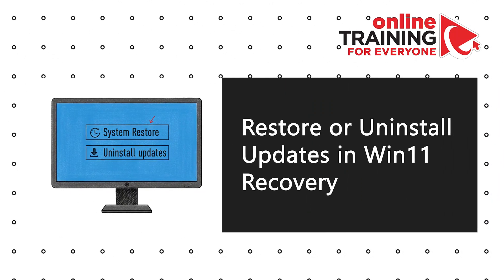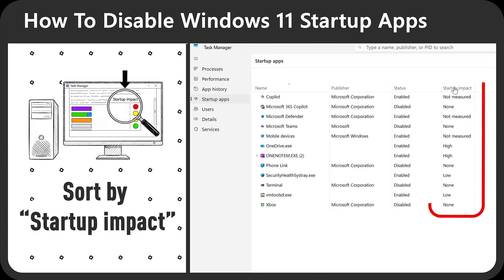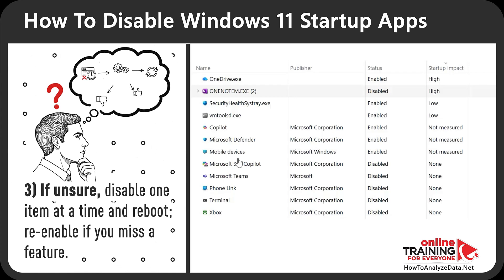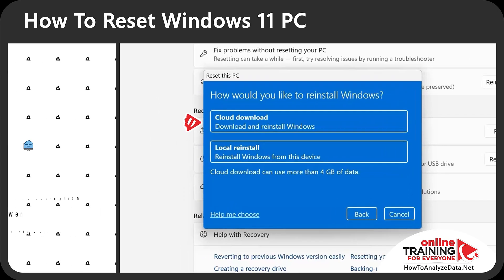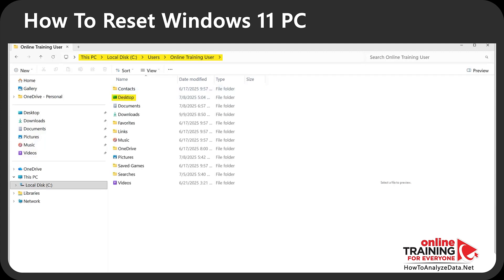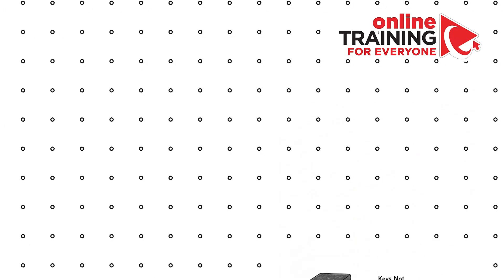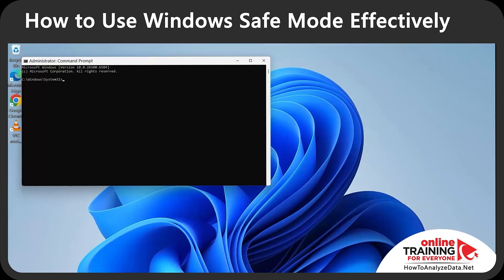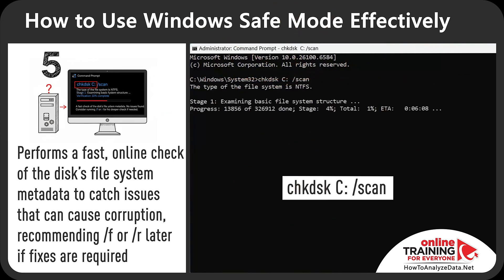How to FIX WINDOWS 11 SLOW PC (2025 GUIDE)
If your Windows 11 PC is running slow or broken after a bad Windows update, this video will walk you step-by-step through how to fix Windows 11 and restore performance safely.

We’ll cover how to:

Undo bad Windows updates that cause crashes or lag.

Disable startup apps that slow down boot time.

Reset your PC without losing your files.

Enter Windows Recovery Mode to repair deep system issues.

Whether you’re on Windows 10 or Windows 11, using AMD or NVIDIA drivers, or running a gaming PC, these methods will help you fix common Windows update errors, improve speed, and get your computer back to top performance.

Perfect for anyone troubleshooting Windows 25H2, Ghost of Tsushima PC, or Battlefield 6 performance issues. Learn how to update BIOS, repair Windows key issues, and optimize your PC for gaming.

📈 Why it matters:
These built-in repair options can help you avoid unnecessary reinstalls, save hours of frustration, and bring your PC back to smooth, stable performance.

💡 Watch till the end to learn how to safely test and confirm your fixes using built-in tools and free performance tests.